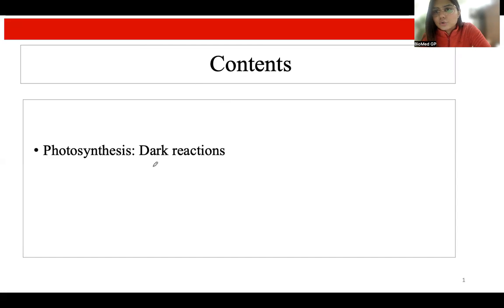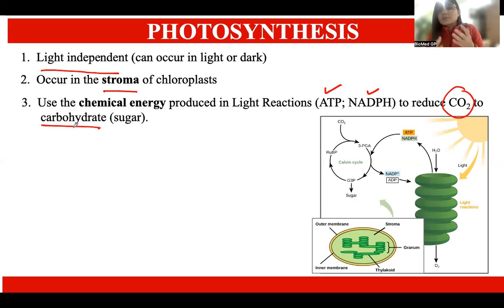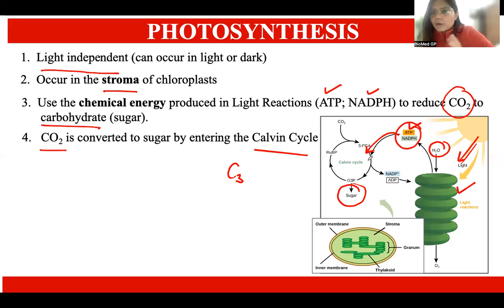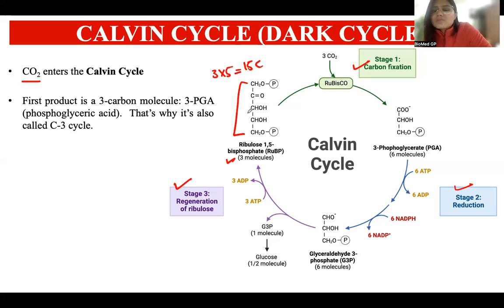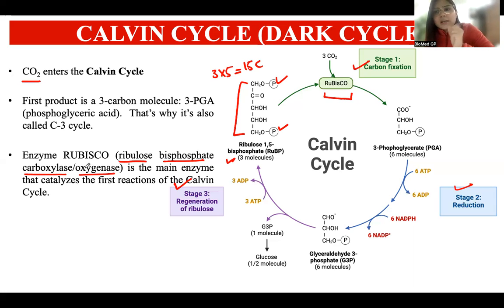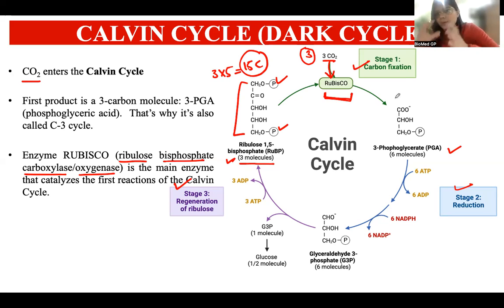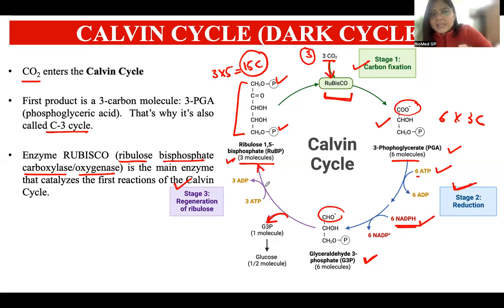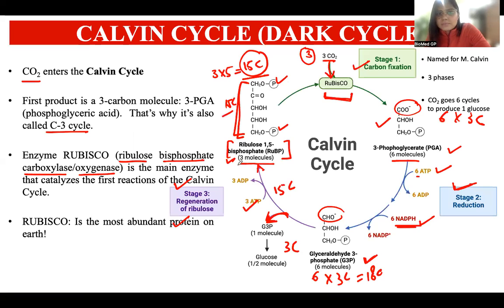Dark Reactions | Photosynthesis | Calvin Cycle - C3 cycle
Hello everyone,
in this lecture, we have discussed "Dark Reactions of Photosynthesis." They are also called the Calvin cycle or C3 cycle. We have discussed in brief the key enzymatic steps involved in carbon fixation, and the regeneration of RuBP to sustain the cycle.
Whether you're a student, researcher, or simply intrigued by plant biology, this lecture offers valuable insights into the fundamental principles of photosynthetic dark reactions.